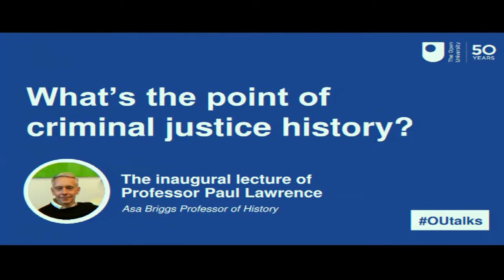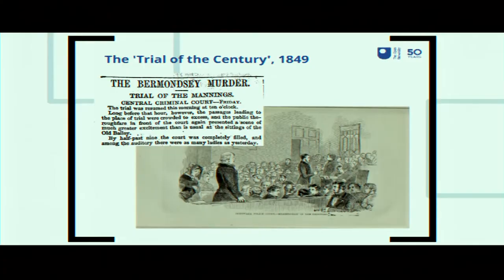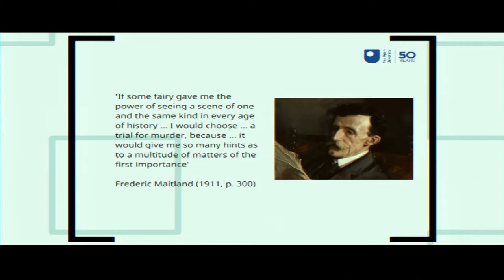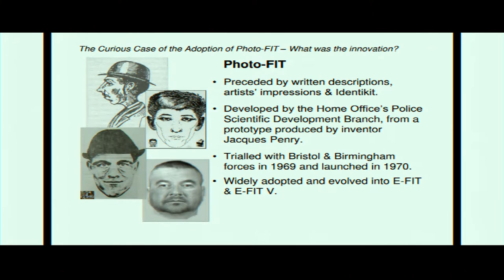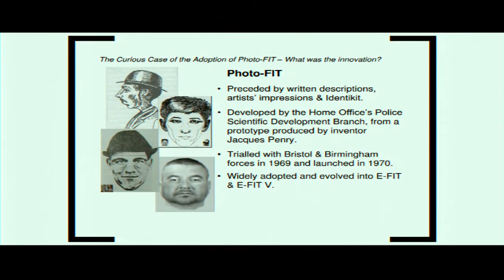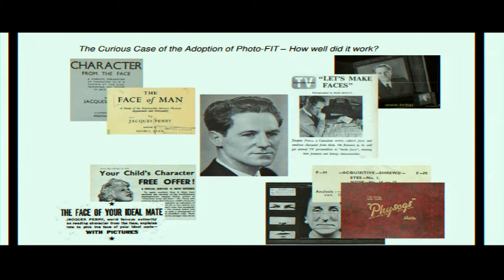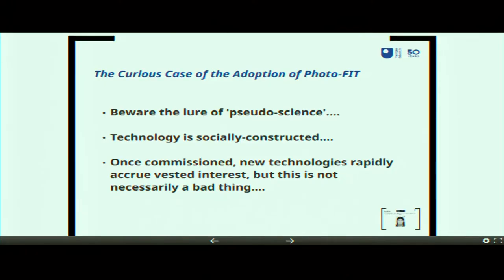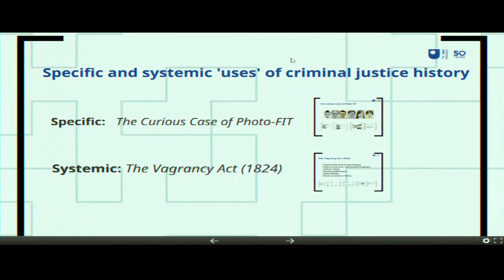What's the point of criminal justice history?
As The Open University celebrates its 50th anniversary, Paul Lawrence, Asa Briggs Professor of History, delivered his inaugural lecture on how a historical approach to criminal justice contributes to contemporary understandings of crime and justice.

He explored, for example, whether we are more or less violent as a society than we were a century or two ago.

He illustrated how an informed grasp of the past can help provide perspective in the present (demonstrating, for example, that things we might think of as new and modern, such as youth violence, are anything but).

Watch the video of Professor Lawrence’s inaugural lecture.